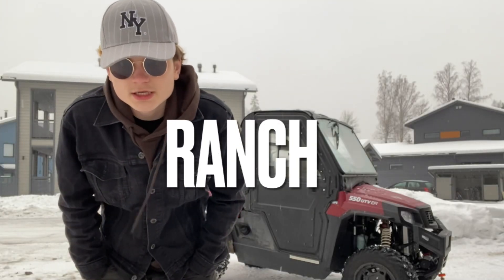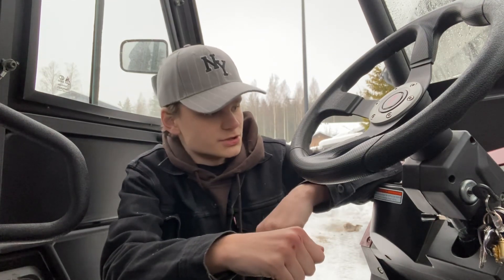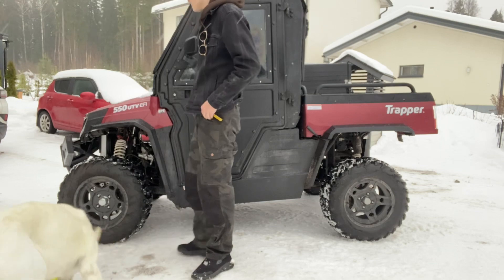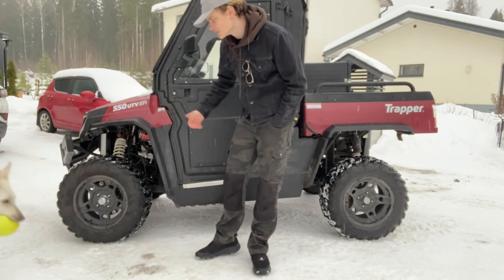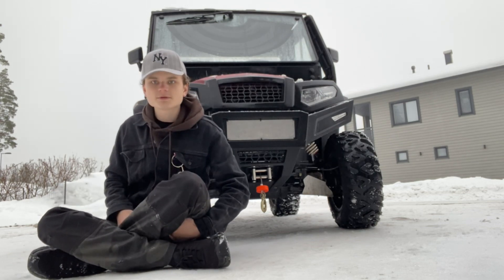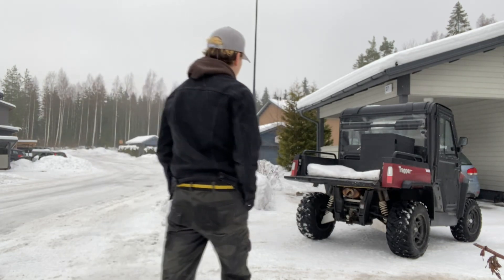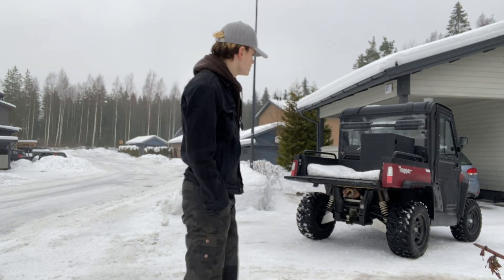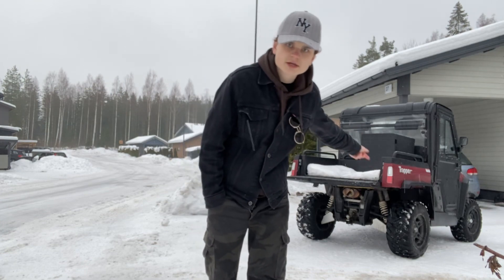Trapper UTV Update video